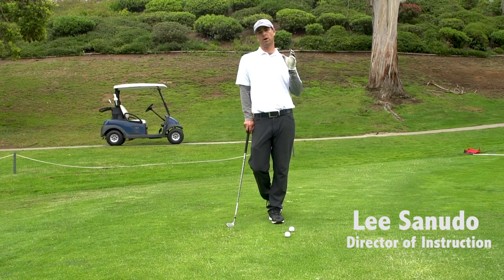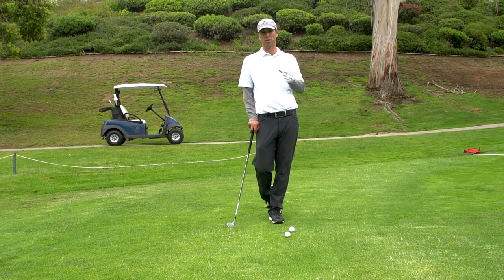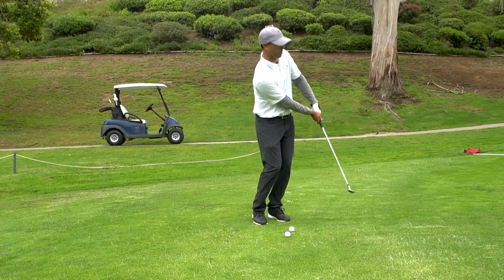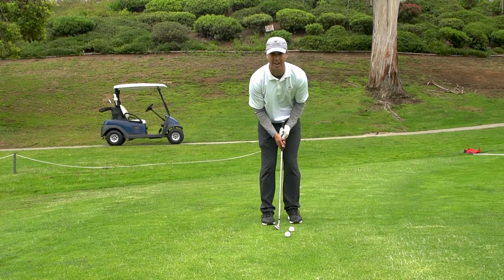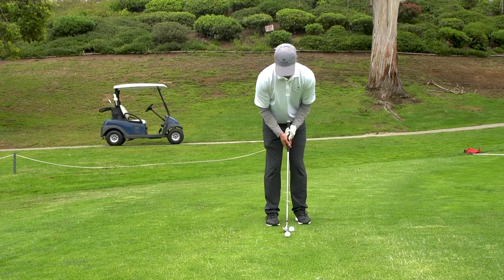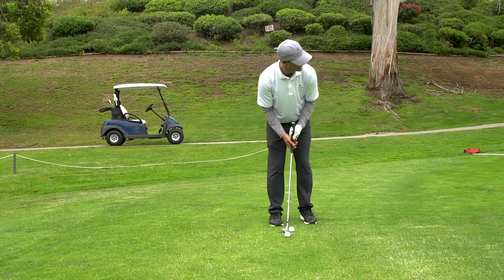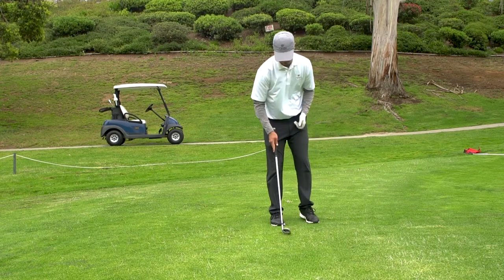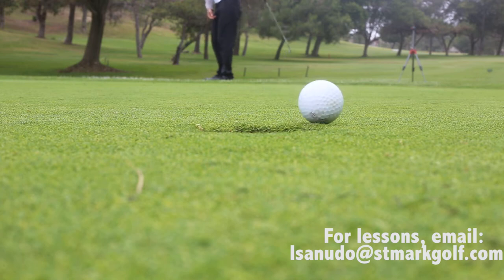Why You Should Be Using The "Putt-Chip" Method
Don't hit your 10 yard shots with the same grip as your 300 yard shots if you want to be accurate and get up and down consistently.